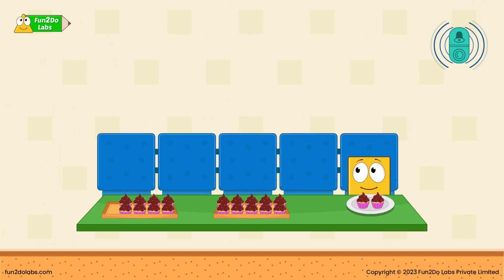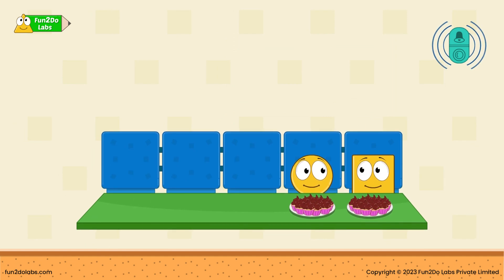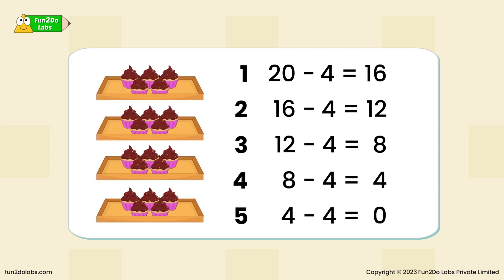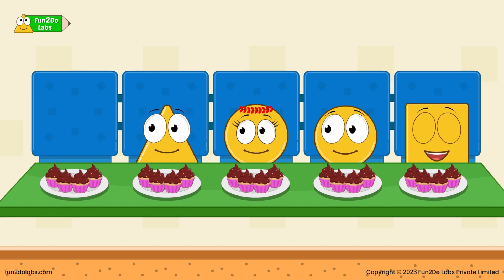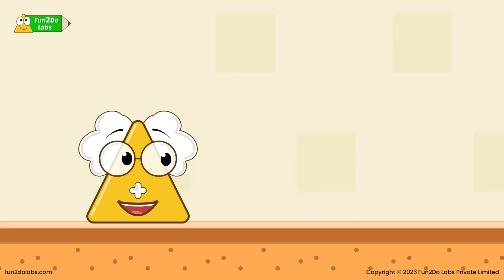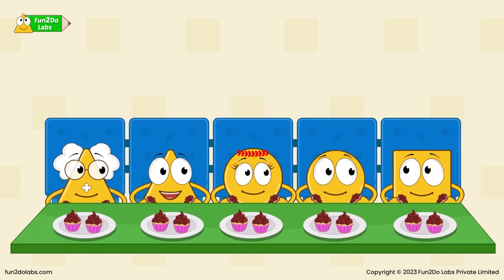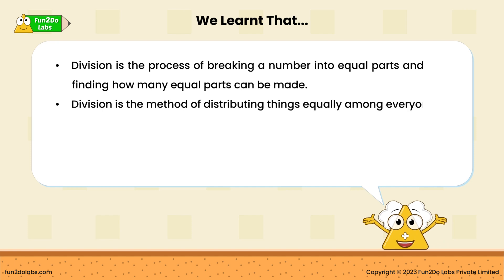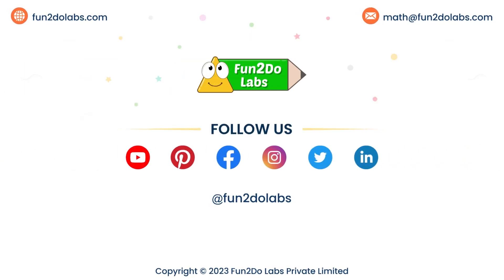Math Story : Introduction To Division | Squarho's Sunday Special | Bed Time Story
As a parent you must have felt it difficult to introduce the concept of 'Division' to your child. Not any more!

In this animated Math Story for Kids, Uncle Math introduces 'Division' to kids in a fun way.